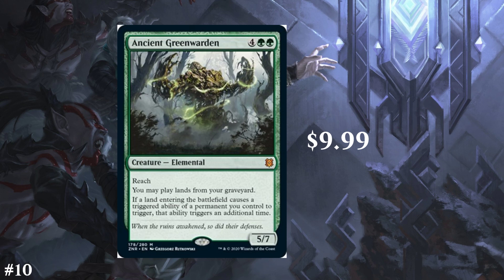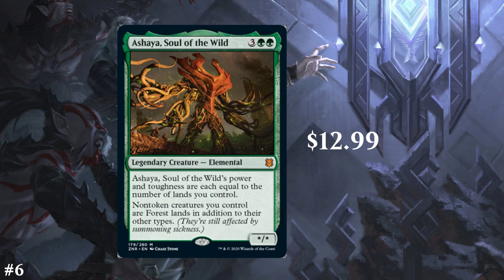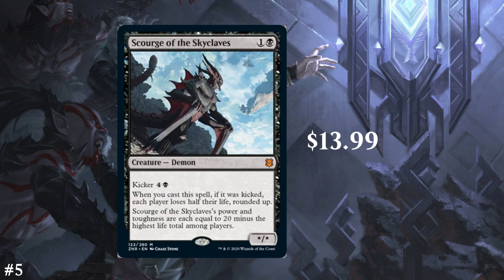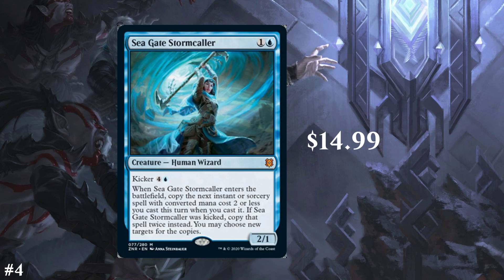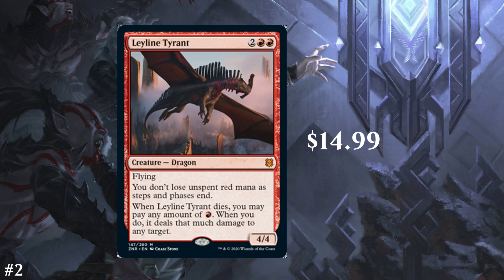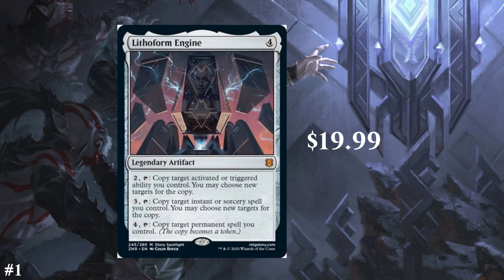Top 10 Most Expensive Cards in Zendikar Rising! | Magic: The Gathering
Zendikar Rising is coming out just around the corner and we just got out of spoiler season! In this video, I break down the top 10 most expensive cards in the set and talk about why they might be priced so high. I also talk about the comparison between Zendikar Rising and Core Set 2021 in terms of price. On top of that, I also break down the price of the rare dual lands of the set and compare them to other lands.